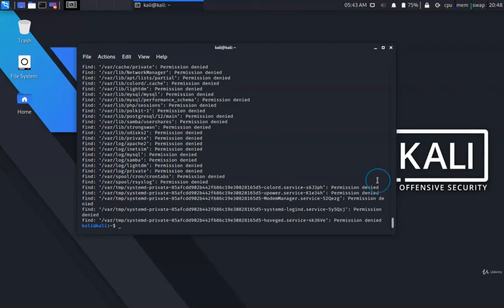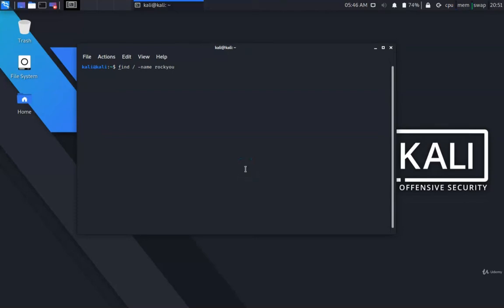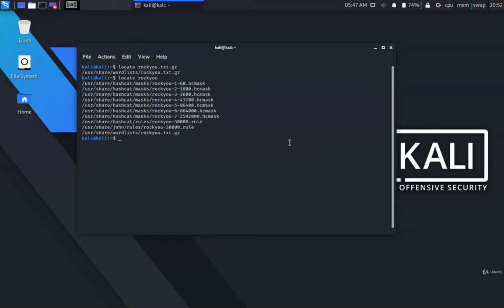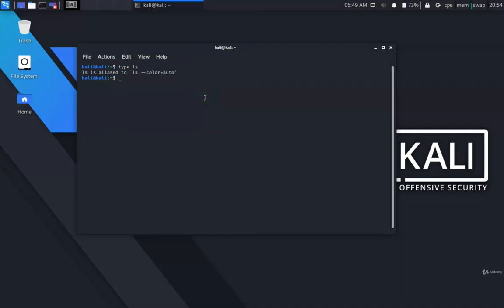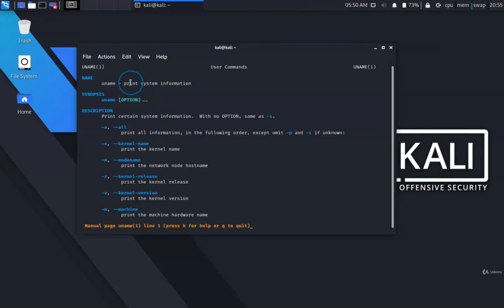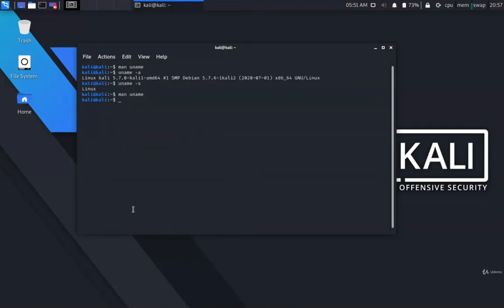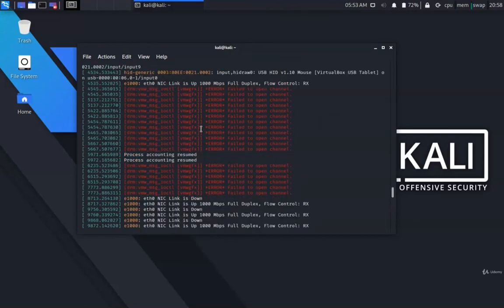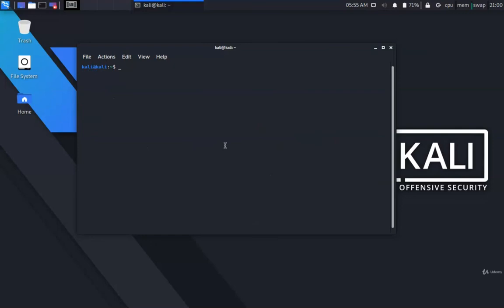Kali Linux || Finding and locating files and directories 2021